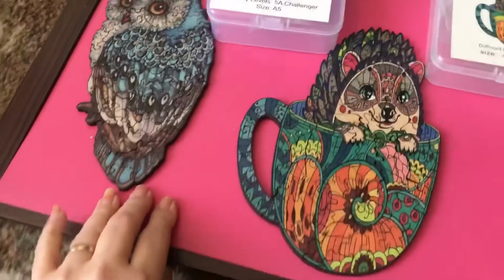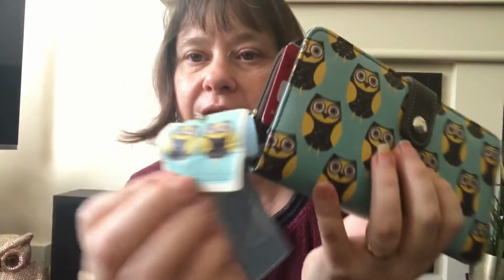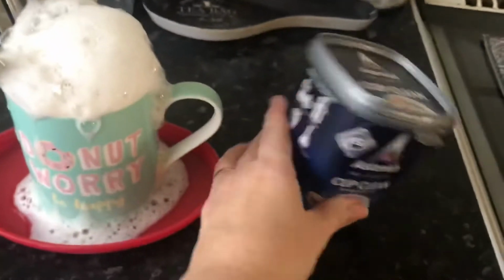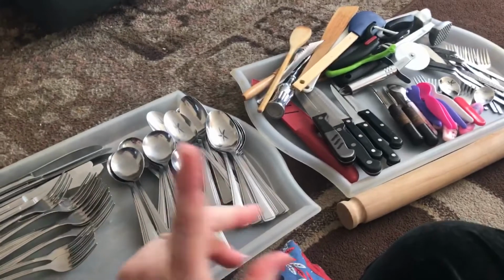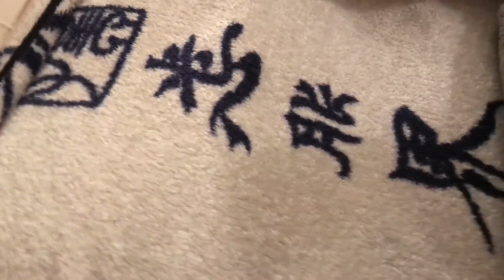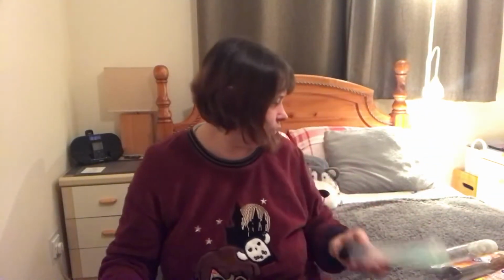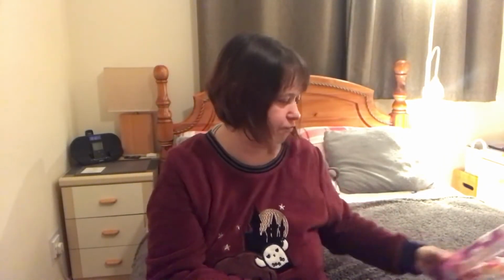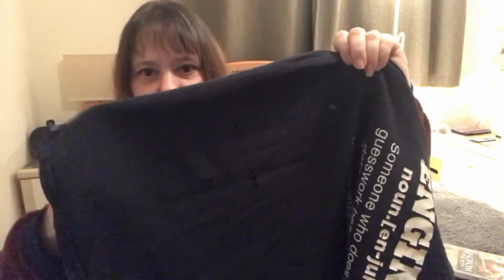Cutlery Drawer/Main Bed/Empties/Items Leaving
Today wash bedding and clean bedding on main bed. Cleaned out cutlery drawer. Shared my empties and favourites. 10 items leaving our home.